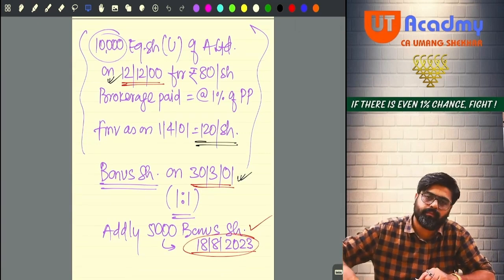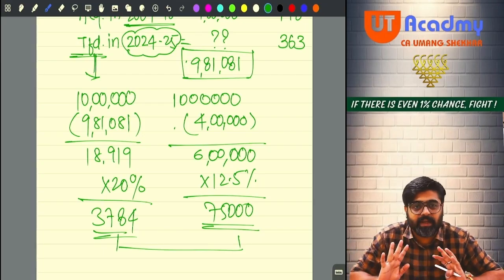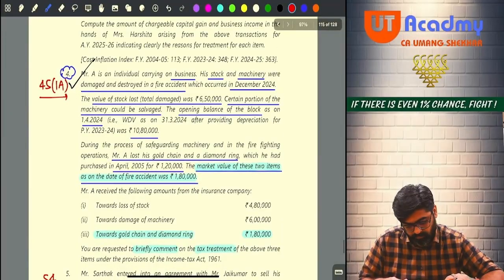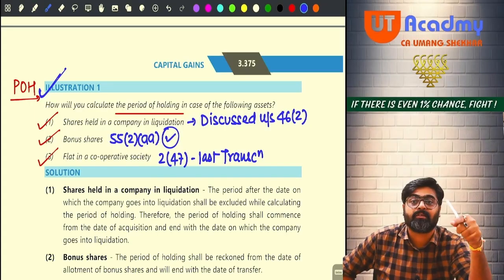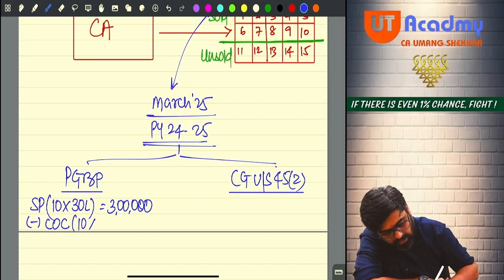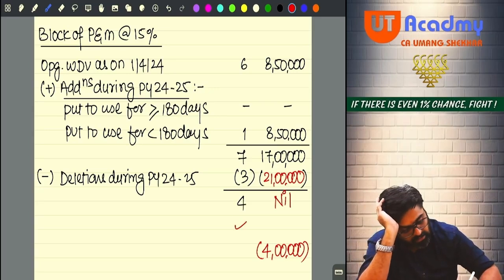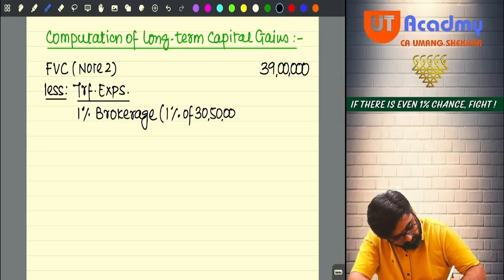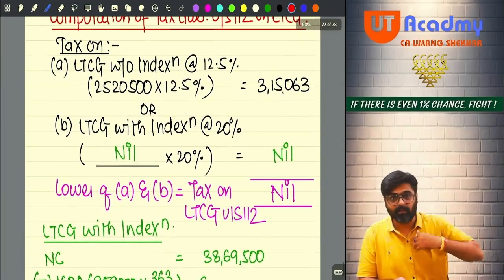Capital Gains (Part - 1) | Jan.'26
Direct Tax | ICAI Study Material Q&A (English) - Capital Gains (Part - 1) | Jan.'26

This lecture is relevant for all the students appearing for professional exams like CA, CS, CMA.